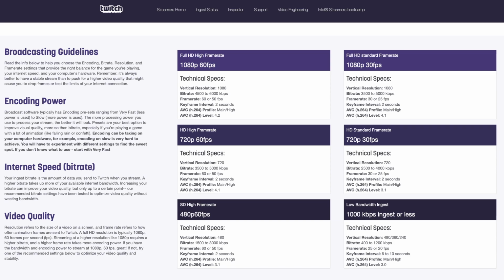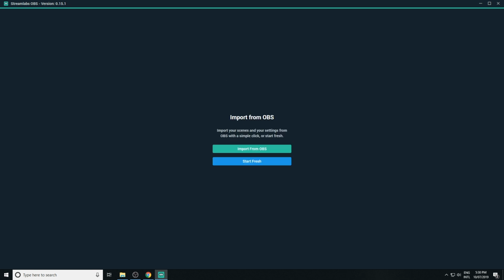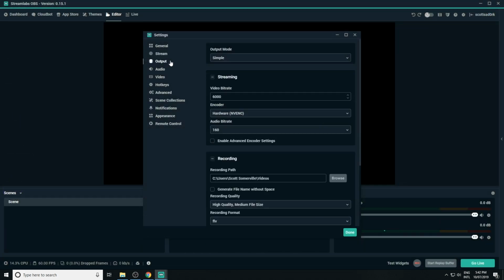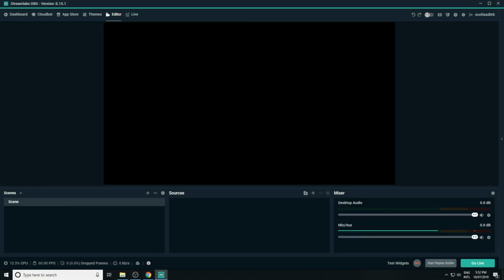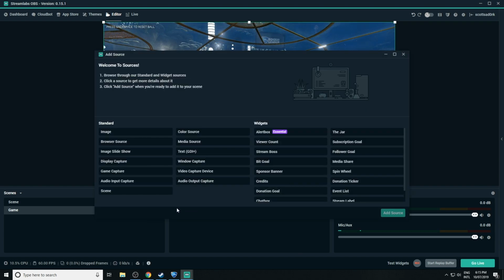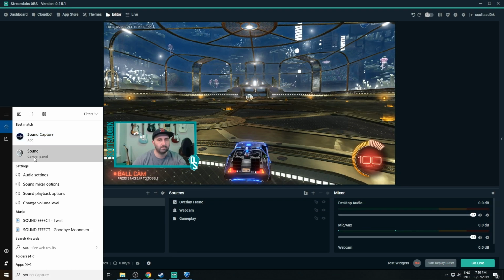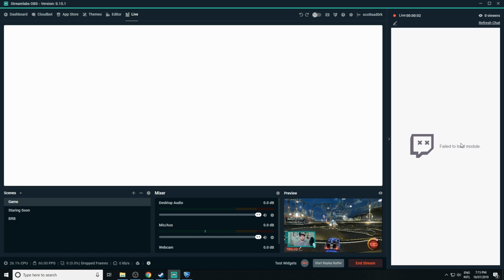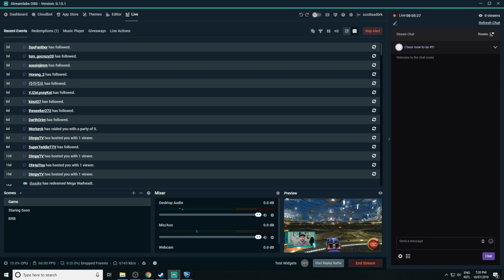Streamlabs OBS Tutorial - Stream to TWITCH on PC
Streamlabs OBS Tutorial - How to Stream on PC on TWITCH - This tutorial will guide you through how to live stream on TWITCH on PC using Streamlabs OBS.  In this guide; we look at Streamlabs OBS settings and everything you need to stream to TWITCH. ⬇️TIMESTAMPS & LINKS⬇️

TIMESTAMPS
⏩ 0. Introduction 0:00
⏩ 1. Before You Start 0:28
⏩ 2. About Streamlabs 1:09
⏩ 3. Streamlabs OBS vs OBS Studio 1:24
⏩ 4. Download & Install 1:41
⏩ 5. Getting Started 2:00
⏩ 6. Broadcast Settings 2:59
⏩ 7. Tour of Streamlabs OBS 4:07
⏩ 8. Creating a Scene 5:10
⏩ 9. Audio Settings 7:09
⏩ 10. Install Themes 8:30
⏩ 11. Going Live 8:57
⏩ 12. Finish Broadcasting 10:28